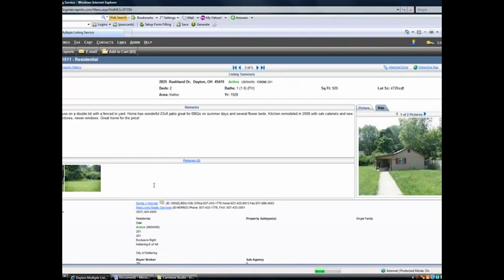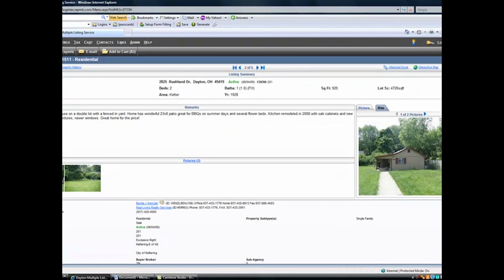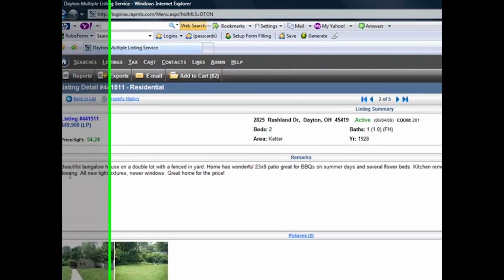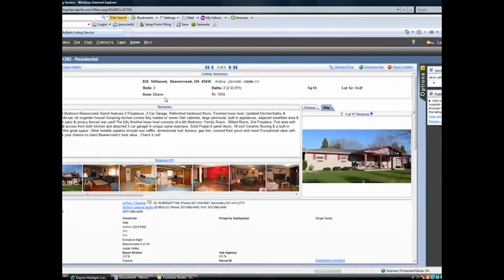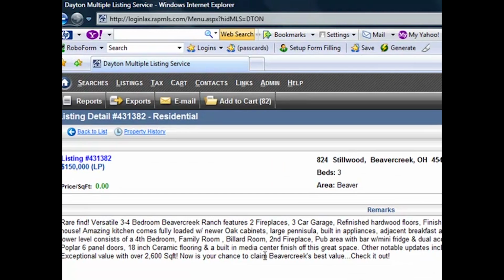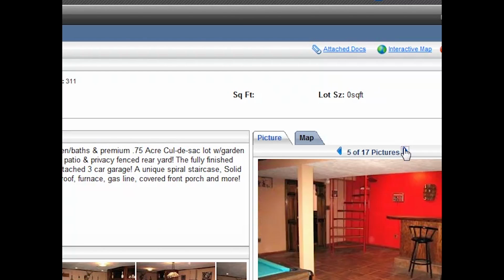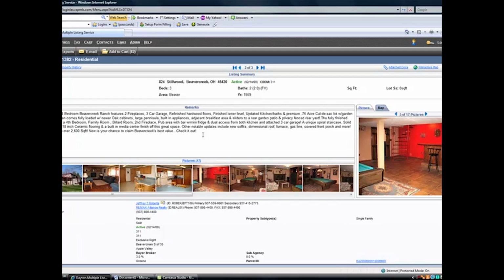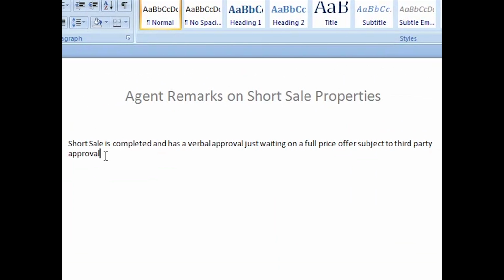Writing a Property Description that Sells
Powerful descriptions for MLS listings are one of the first tools real estate pros use to draw potential buyers to an in-person visit of their properties.  This week John shows you his tested tips for writing descriptions that make an impact.

Plus, John reveals last week's winner of a lifetime subscription to the Buyer On Fire 2.0 software and offers the chance for one lucky viewer to win again this week.